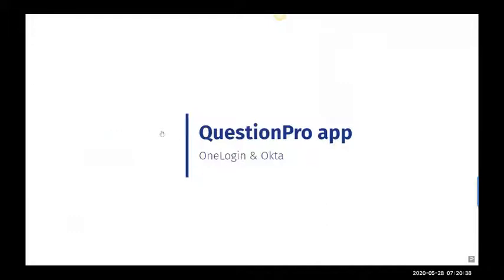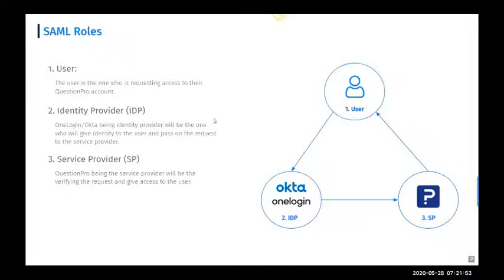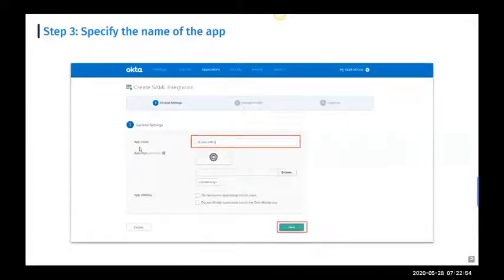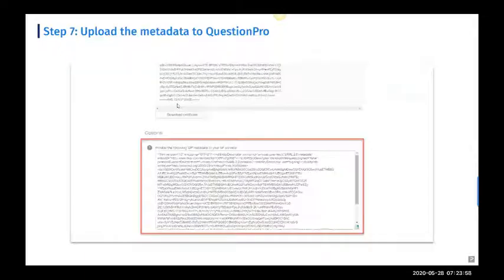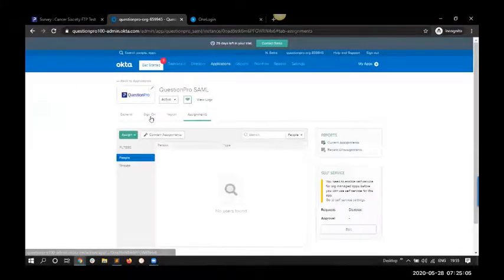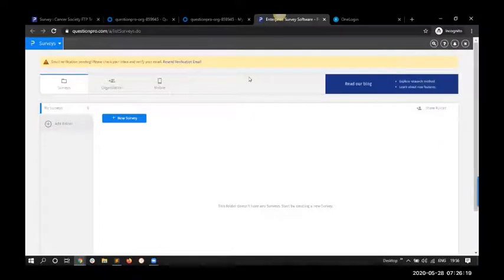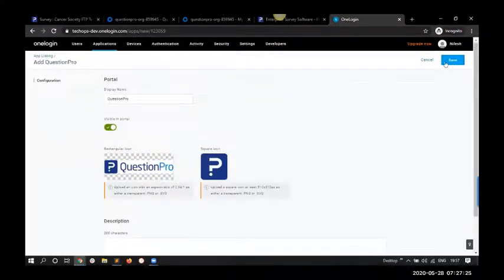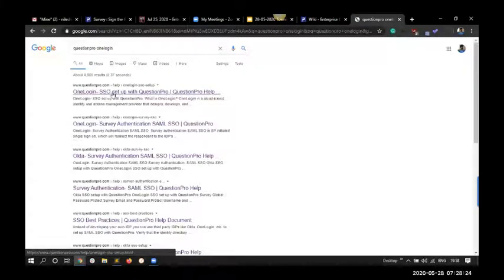Okta and OneLogin | QuestionPro